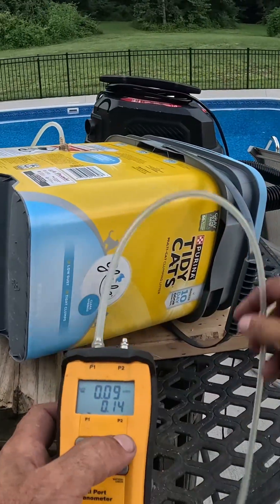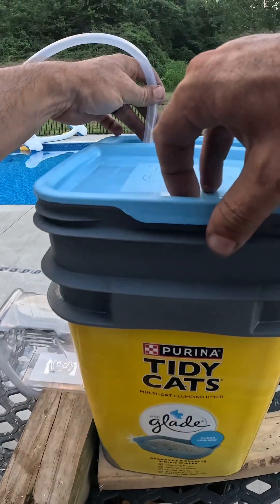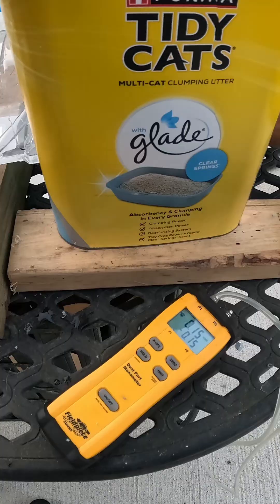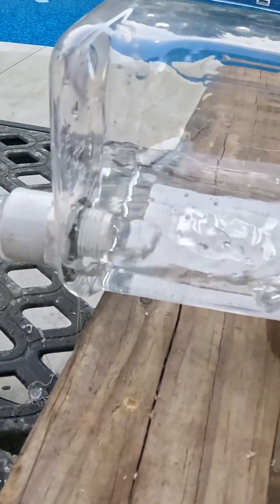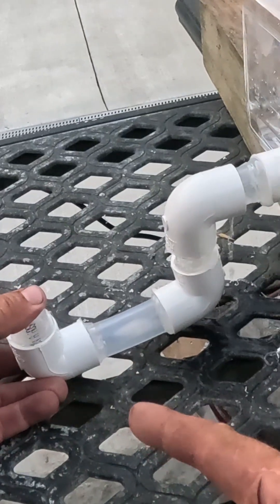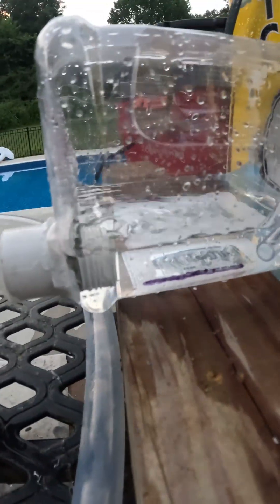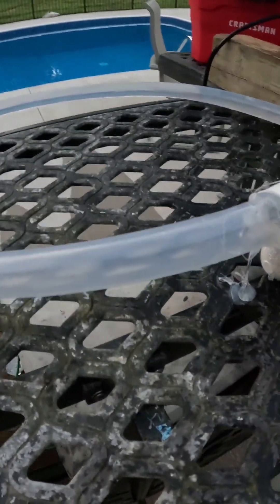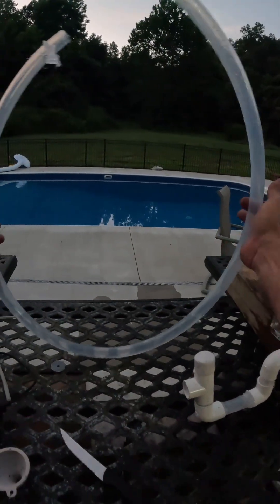Drain Trainer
Visually being able to see the physics of what is going on, why you do something a certain way, or how something works, in my opinion, makes you a better tech due to understanding the failures and how to remedy them. Sometimes the problem, is an installation problem from the start. Maybe the trap froze and busted, and no longer functions as a trap. We could name scenarios all day, but the more you understand the faster you will come to your diagnosis.

We also touch on static pressure, we see a manometer and see static pressure change as more openings are made. We deacribe what the inches of water column units are and how its measured. Side note, inches of mercury units are the same, but using heavier liquid mercury in the column.